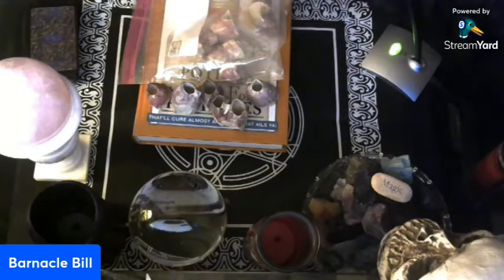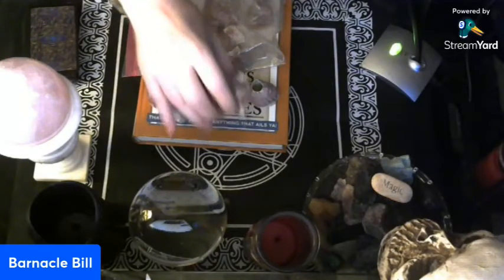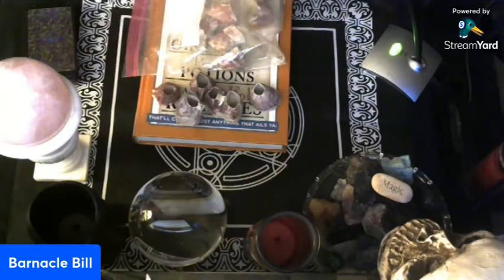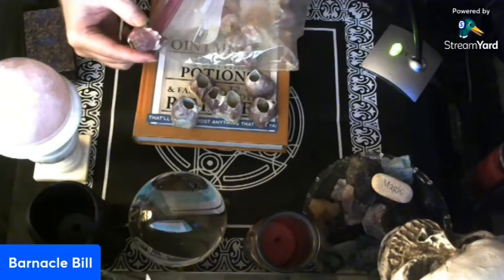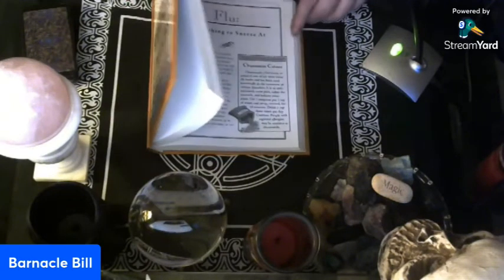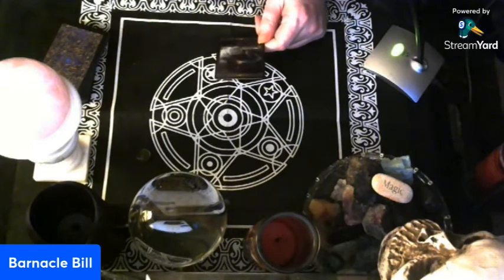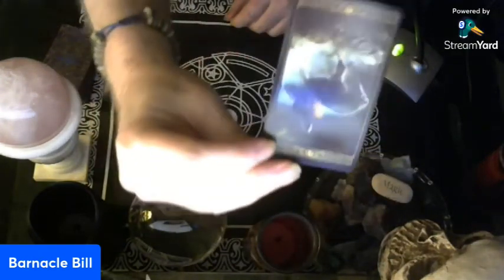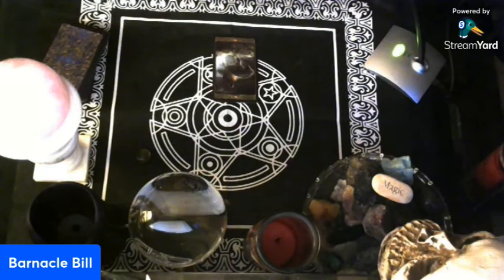Your Hump Day Tarot Card + Barnacle Bedlam!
Albert and I visit cemeteries, use the ghost box for spirit messages, explore,  show you the beautiful local scenery, bless homes, DIY home repairs and more! I also read tarot and oracle cards, runes and dream interpretations.